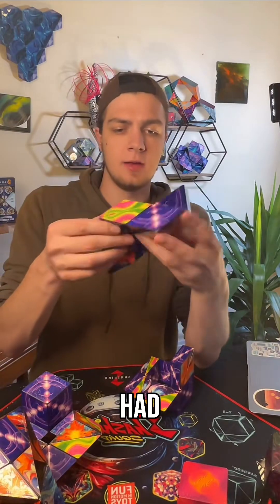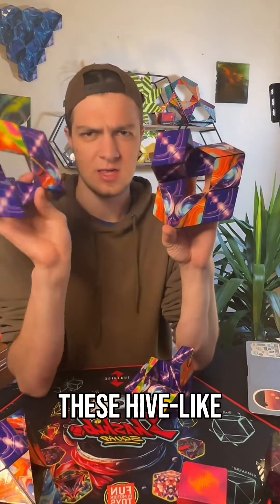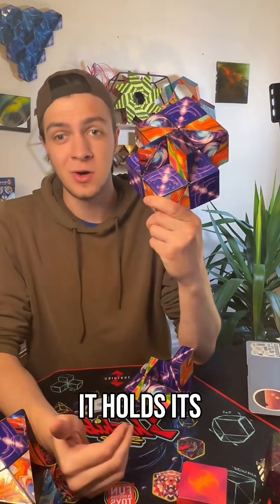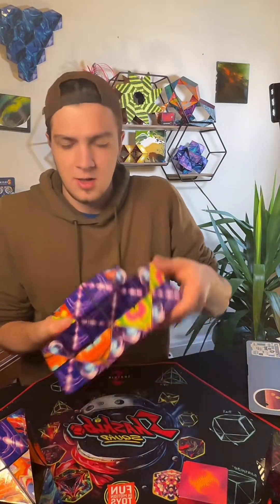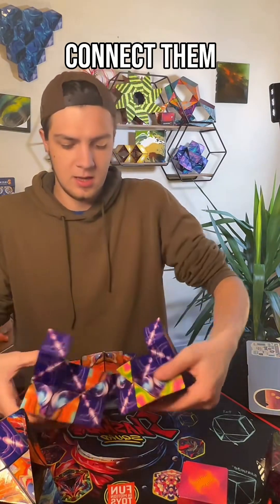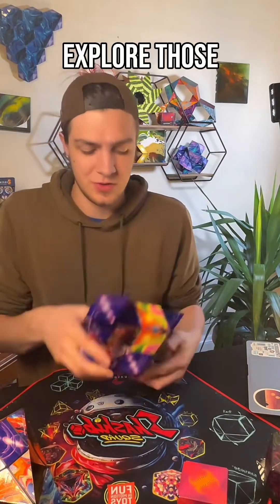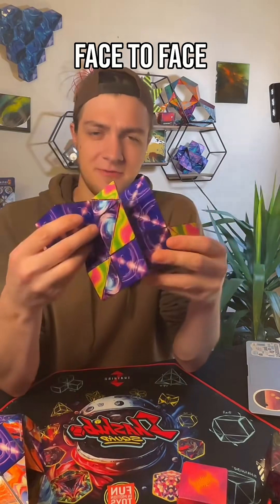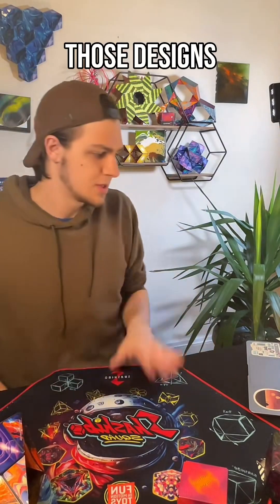Magnetic Geometry_ Satisfying Shapes & Cool Connections! Explore satisfying geometric and magnetic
Magnetic Geometry_ Satisfying Shapes & Cool Connections! Explore satisfying geometric and magnetic connections with Shashibo shapes! Join me for some geometry fun!